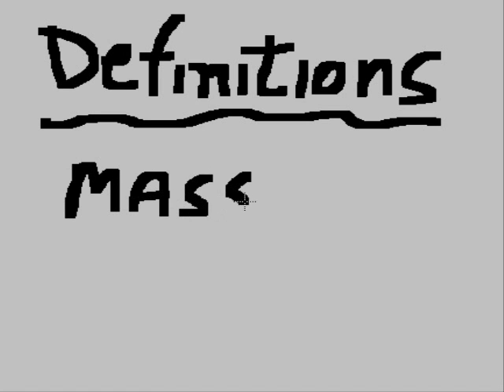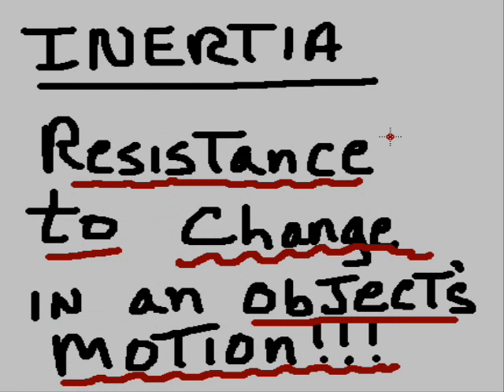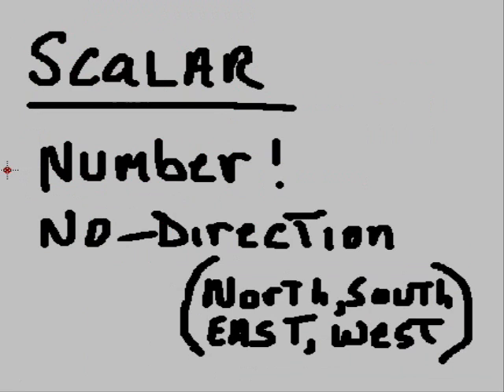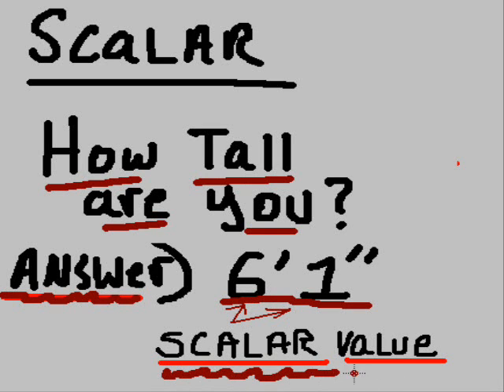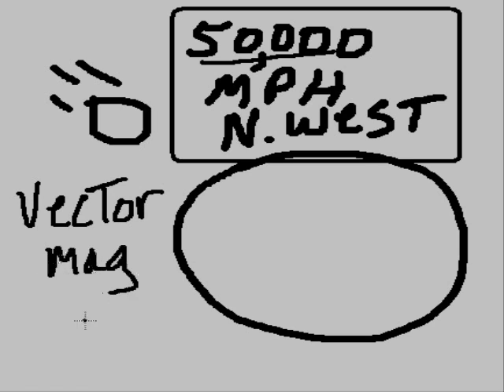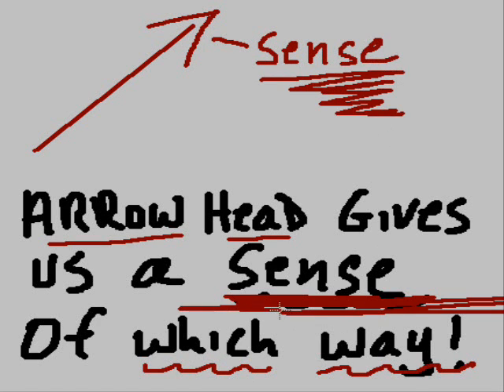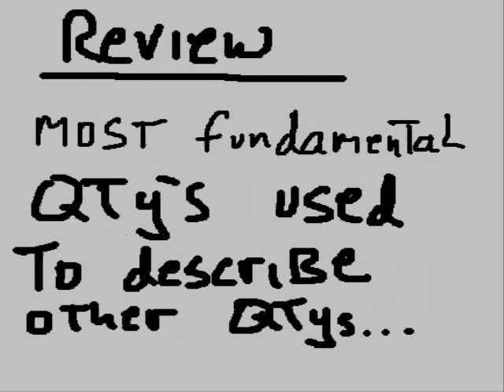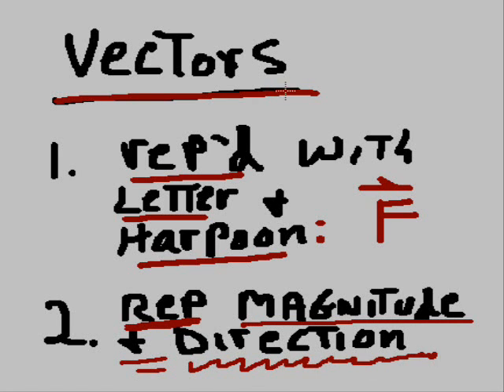Statics Engineering super dooper intro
vectors, scalars, weight, mass, sense